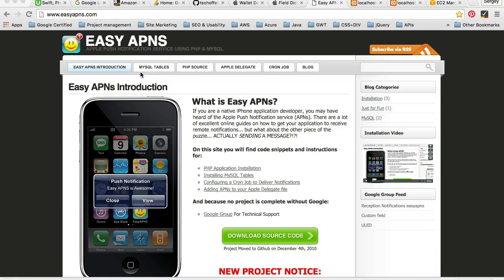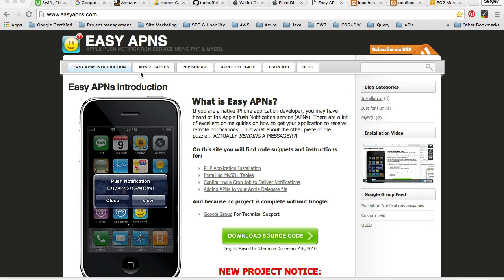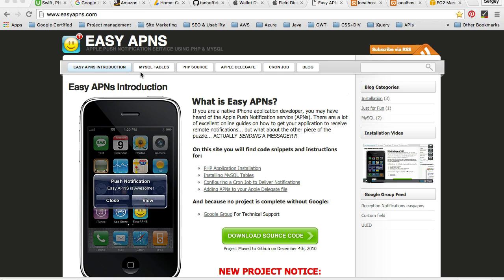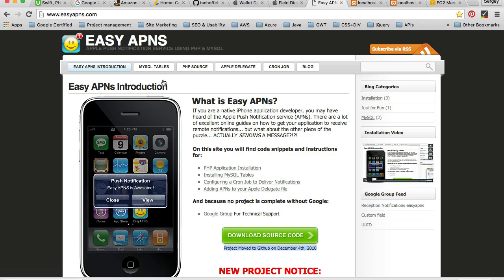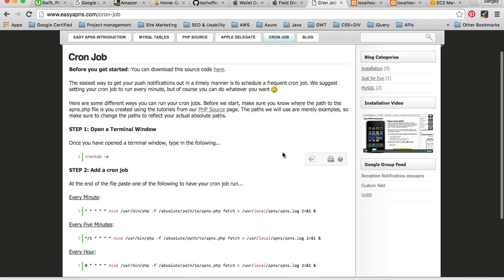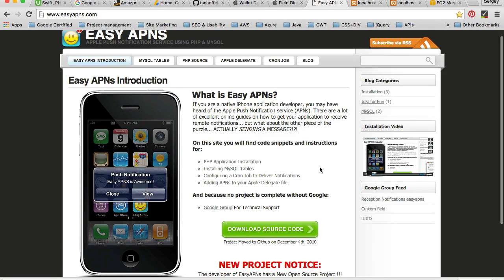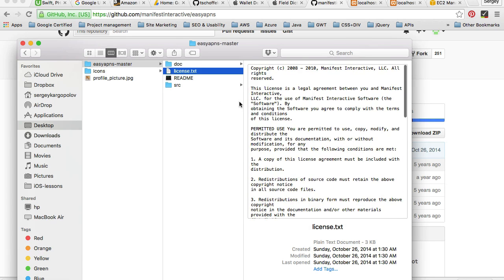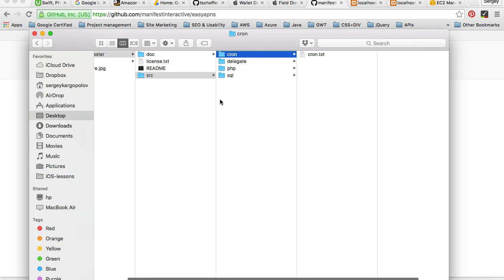Your Own Push Notifications Server with PHP & MySQL - Video 1. Introduction.